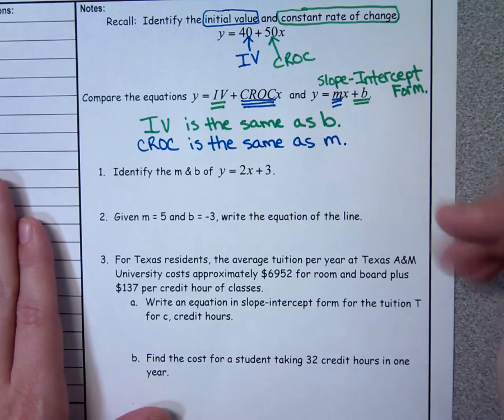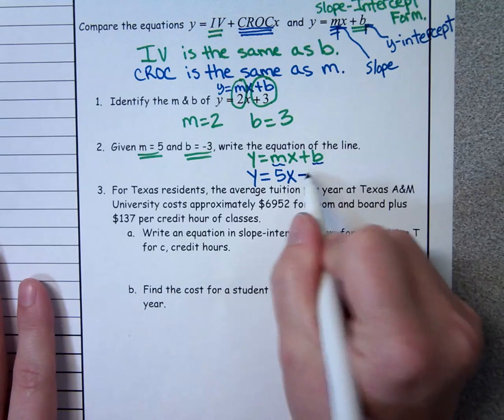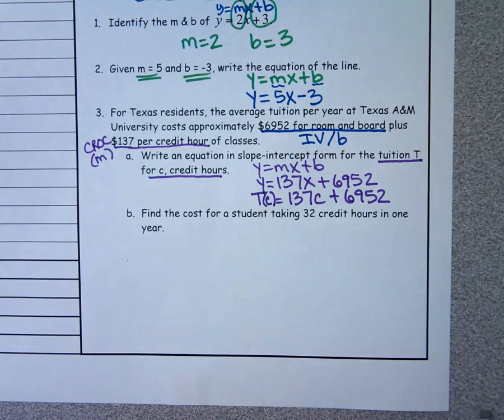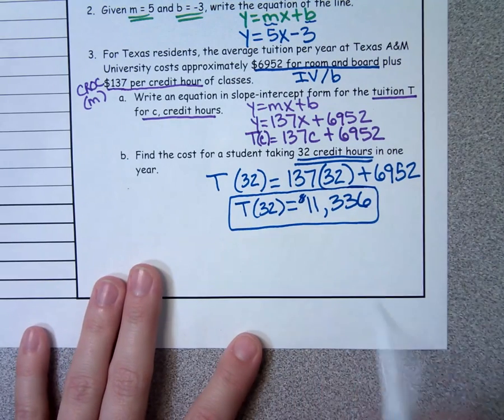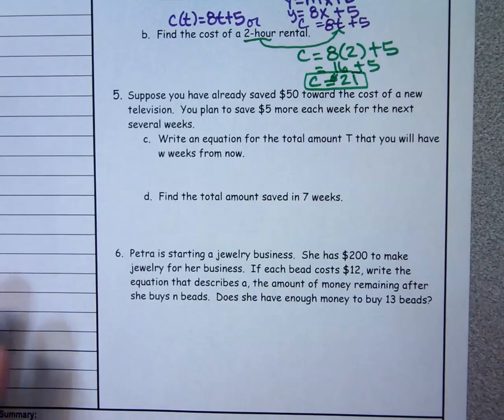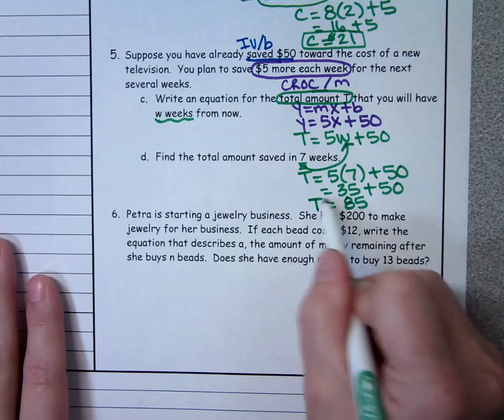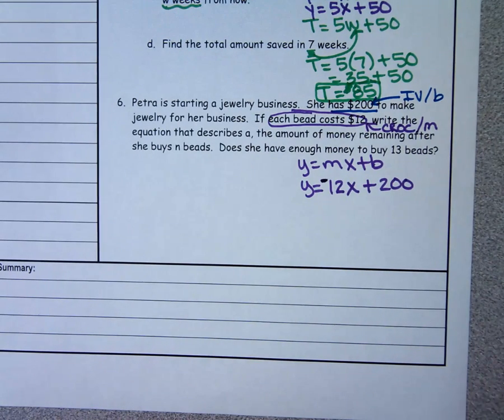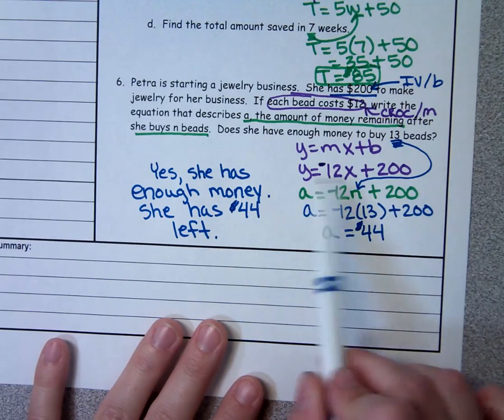A1 Writing Linear Equations of the form y = mx + b Wood